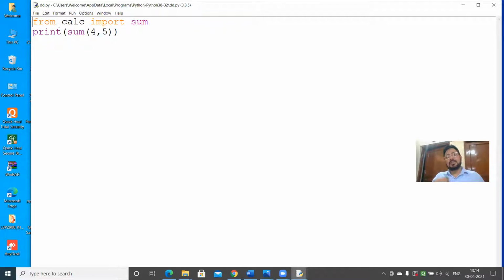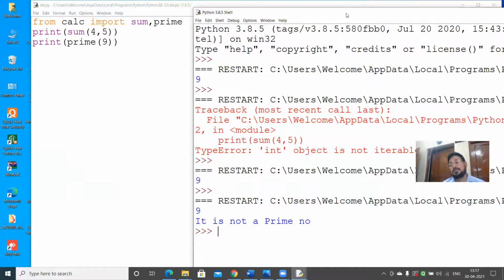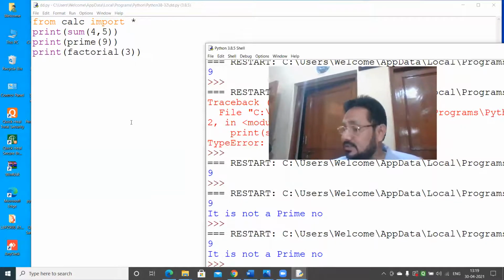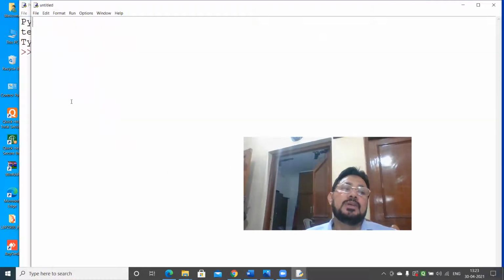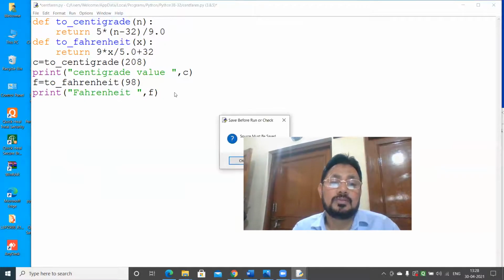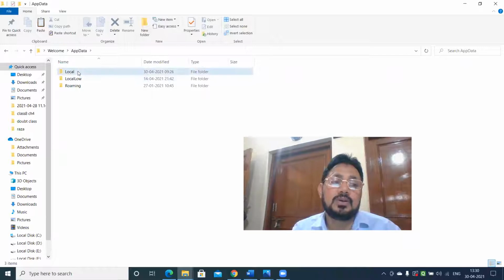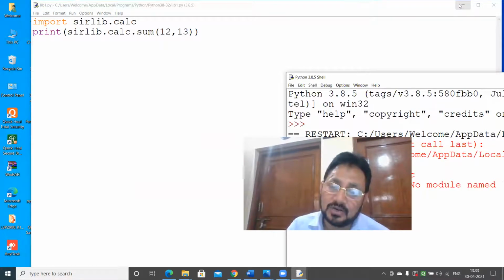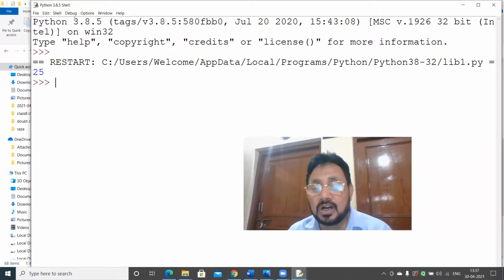CLASS XII COMPUTER SC CH 4 PYTHON LIBRARIES 30-04-2021